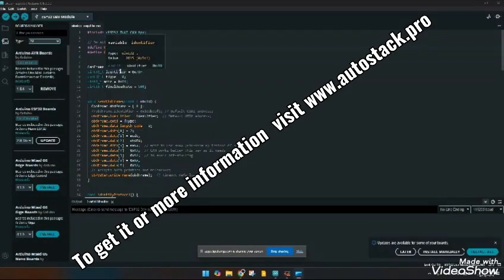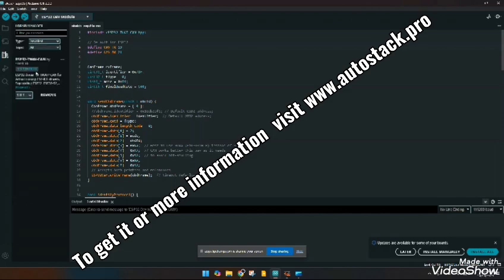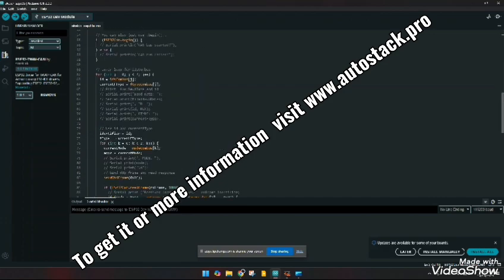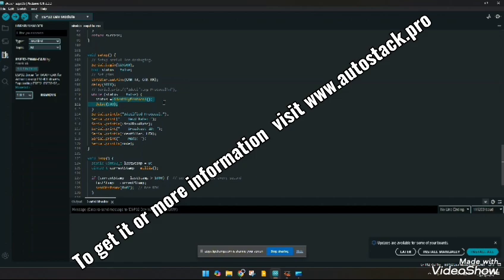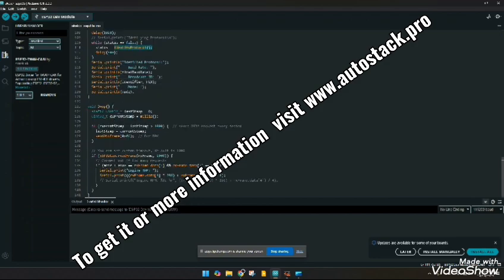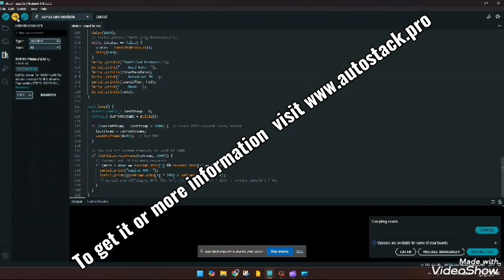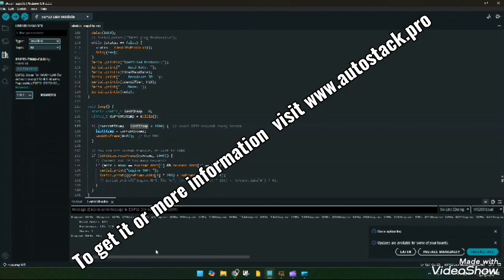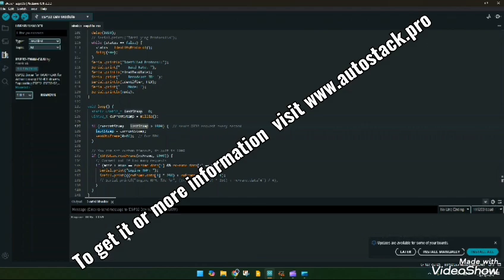RPM Integration using ESP-32 Part-2